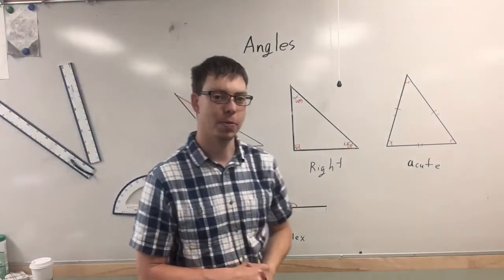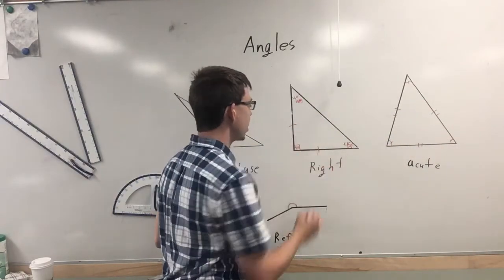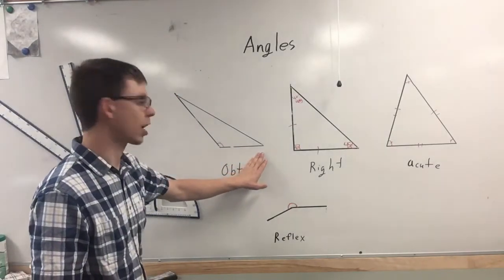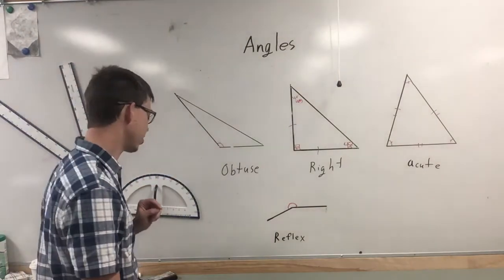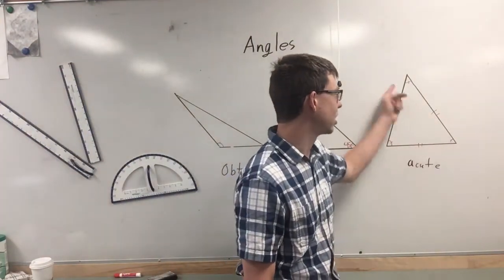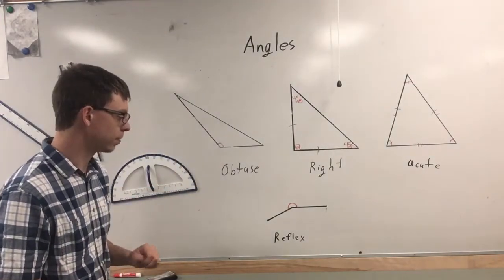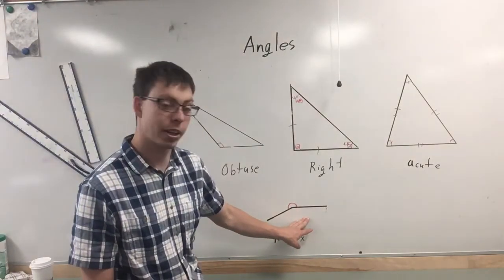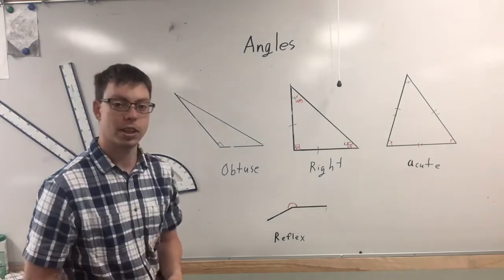How to know your angles